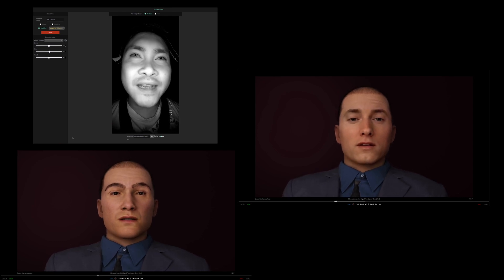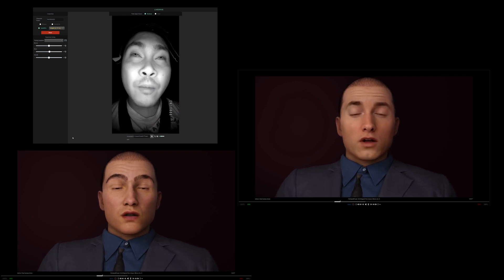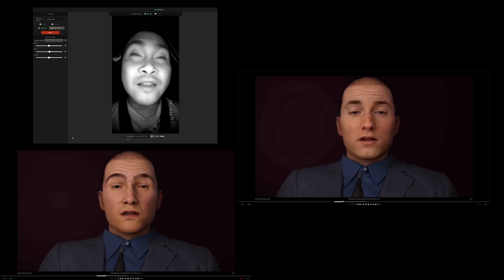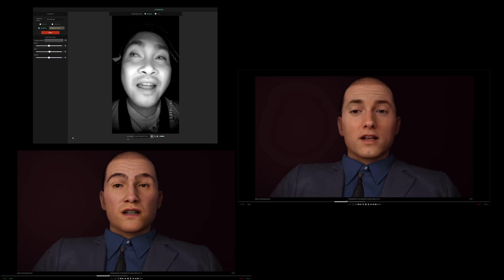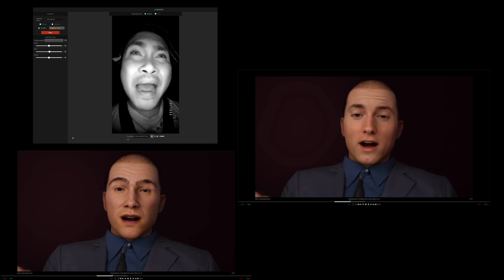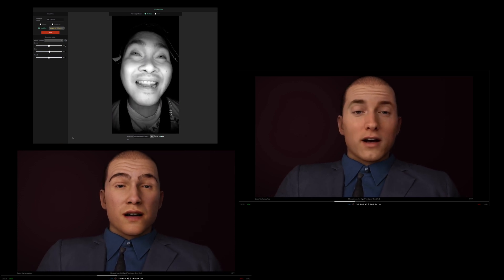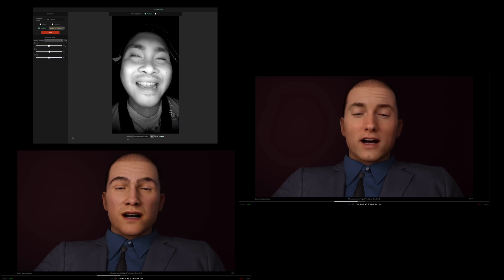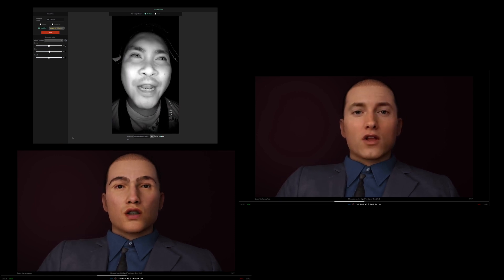Unreal Engine Metahuman Deepfake Live